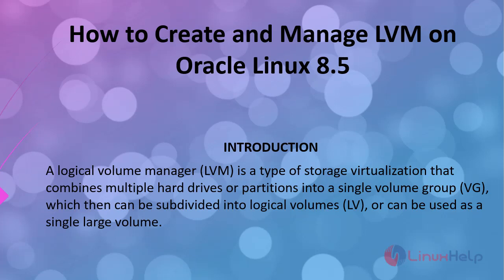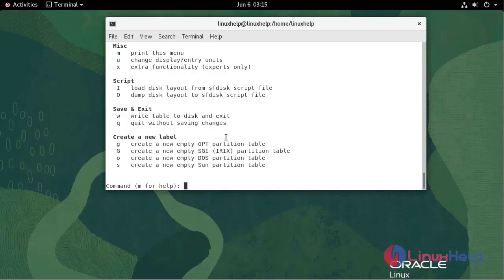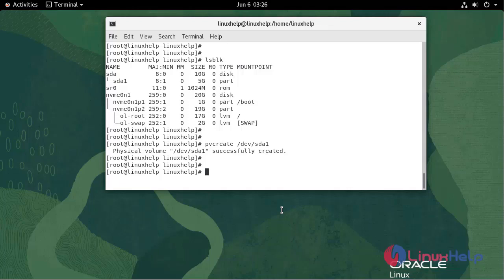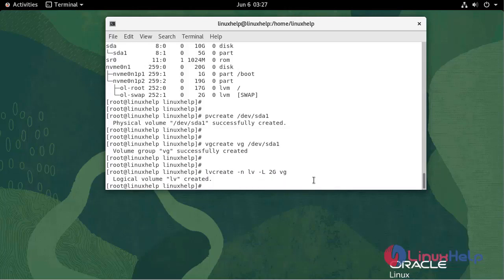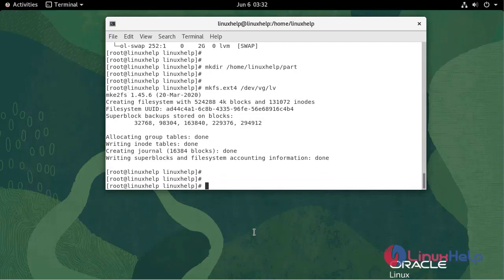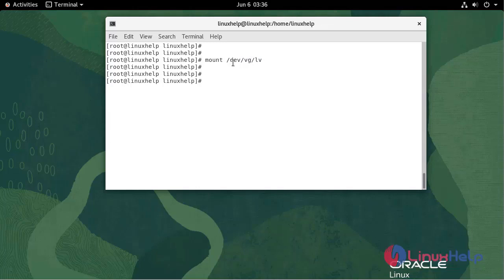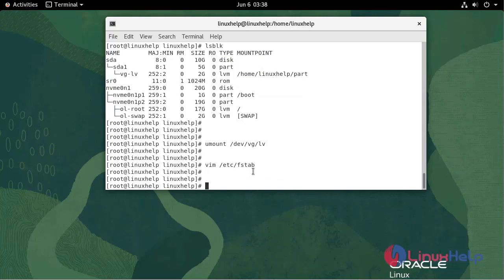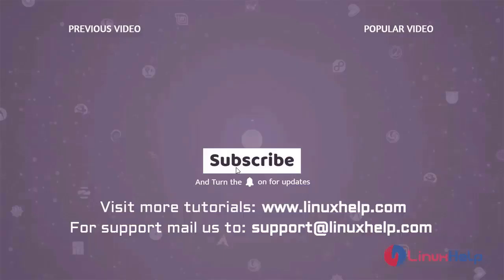How to Create and Manage LVM on Oracle Linux 8.5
A logical volume manager (LVM) is a type of storage virtualization that combines multiple hard drives or partitions into a single volume group (VG), which then can be subdivided into logical volumes (LV), or can be used as a single large volume.